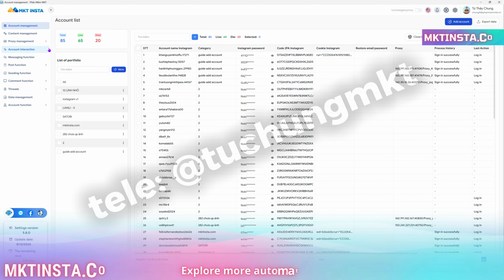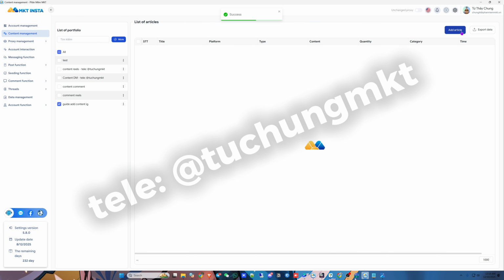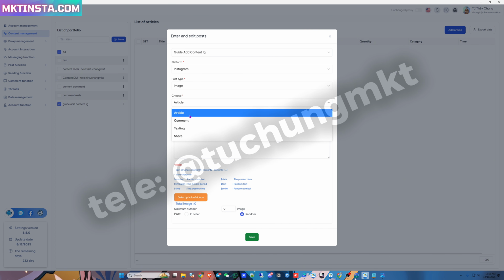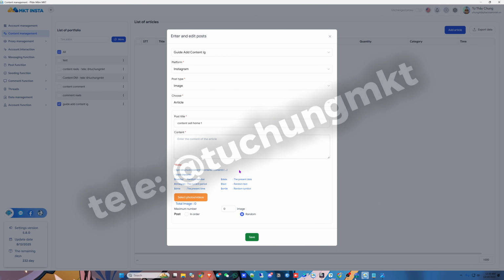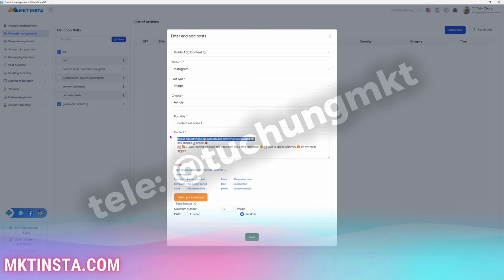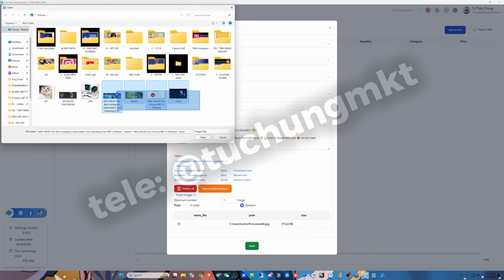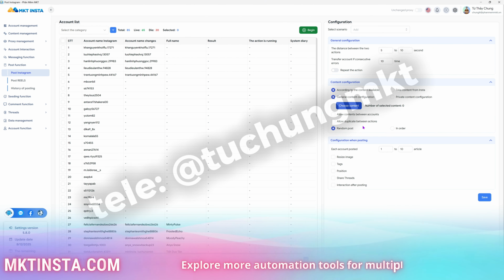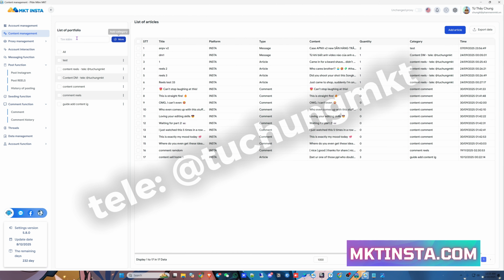Instagram Bot Tutorial: Create, Manage & Automate Your Content Easily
Learn how to create, manage, and automate content inside an Instagram bot in this step-by-step tutorial. In this video, we walk through the full process — from creating categories, adding articles, choosing content types, and using spinning structures, to uploading images or videos for automated posting.
You’ll also see how the generated content can be used across different bot features such as messaging, commenting, posting photos or videos, and seeding interactions. This guide helps beginners understand and gradually master the Instagram automation bot.